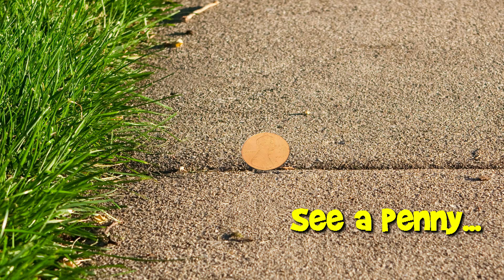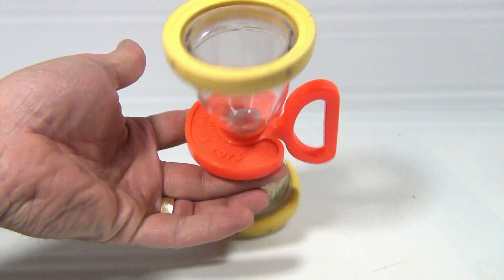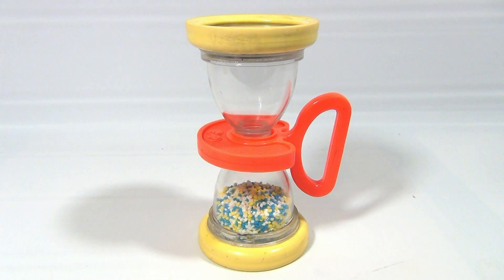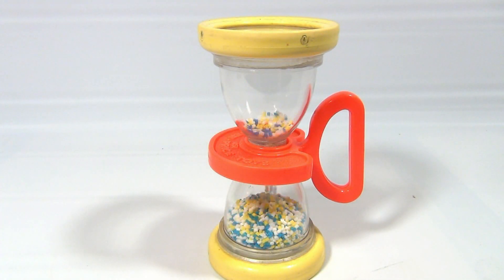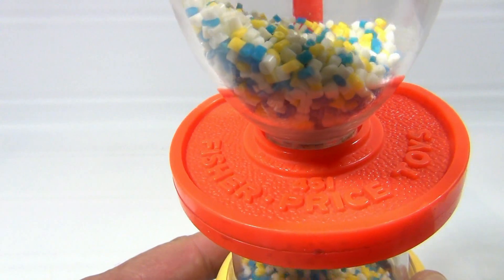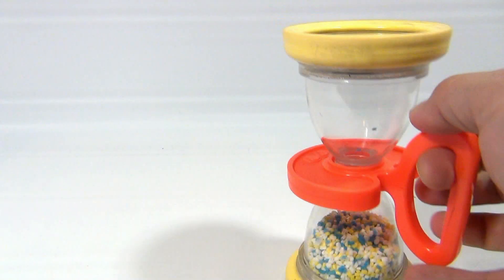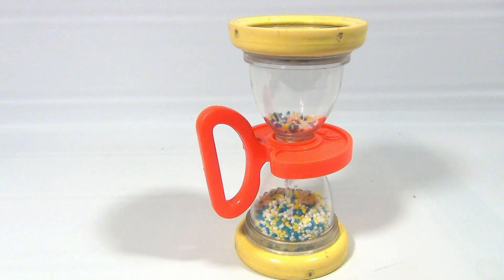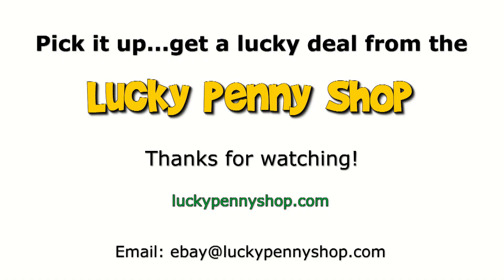Fisher-Price Shake 'n' Roll Rattle Hour Glass Sand Timer Baby Toy No. 451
​​​Watch our product feature video for a Fisher-Price Shake 'n' Roll Rattle Hour Glass Sand Timer Baby Toy No. 451.